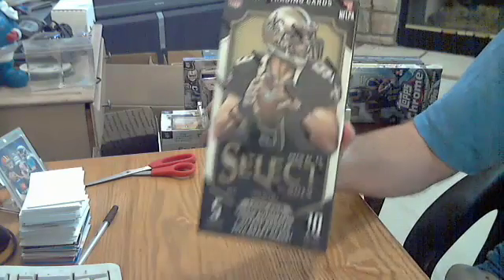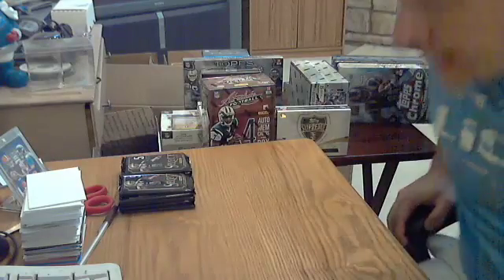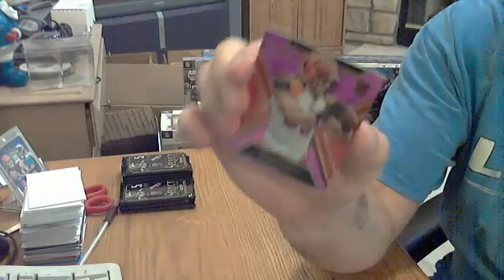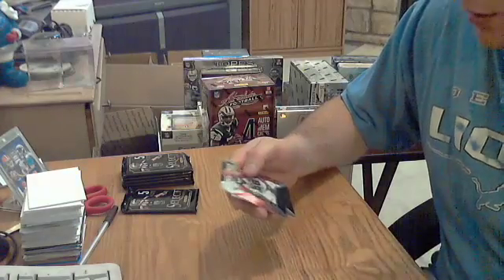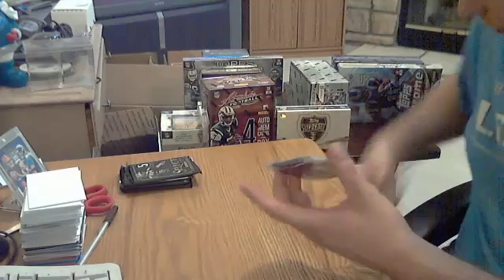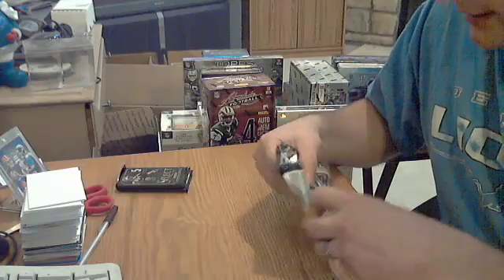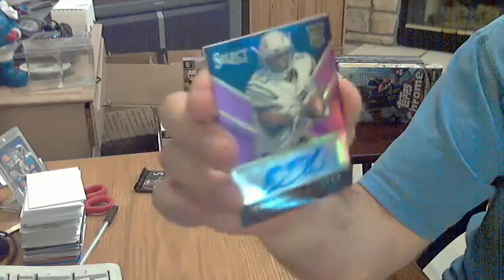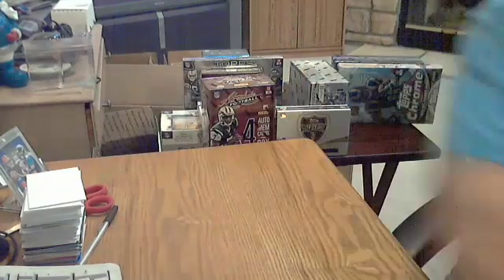2014 Panini Select Football Hobby Box Break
From our May 2016 Monthly Football Group Break.